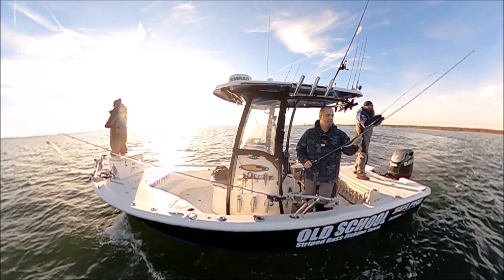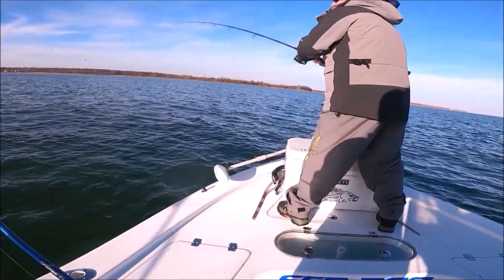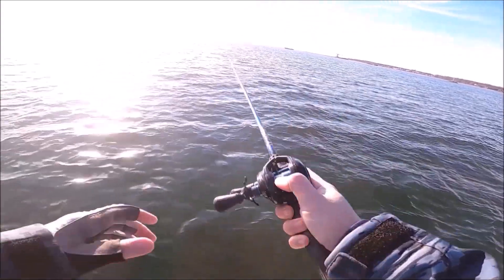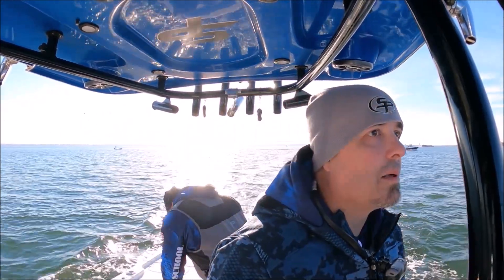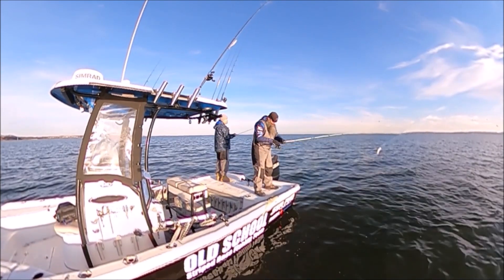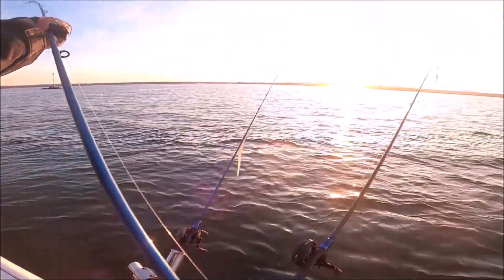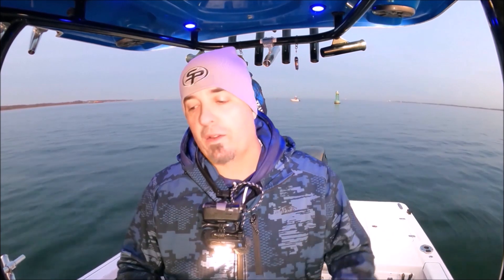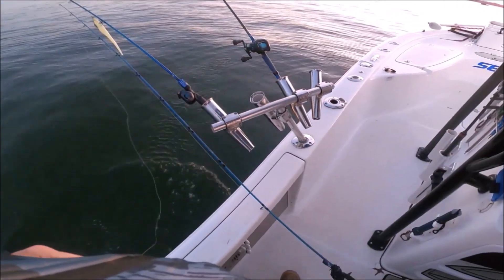DO THIS When Striper Fishing is Tough. PROS make this Simple Adjustment when they MUST Catch Fish!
Striper bait Striped bass fishing. Striper fishing. How to catch Stripers. Freshwater and Saltwater. Striper fishing tricks. Striper fishing tips. Catching Striped Bass! How to catch Striped Bass. How to find Striped Bass. Where to look for Striped Bass. Stripper fishing Where to catch Striped Bass. Fresh and Saltwater Striper Fishing techniques. Raritan Bay New Jersey. Chesapeake Bay Raritan Bay New York. striperfishing striped bass fishing howtocatchstripers Ben Parker Spoons. Fishing bait. Best striper bait. Striped bass bait.

Get cool perks like my full body-cam footage nearly UN-EDITED and EXACT GPS Coordinates of WHERE we fish and MORE! Click this link: